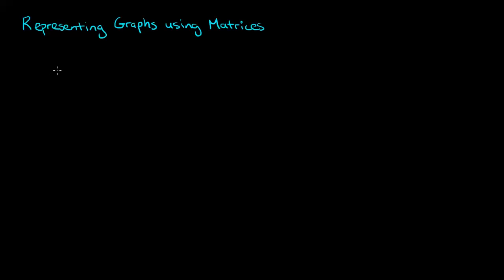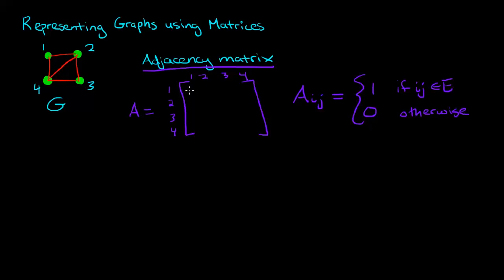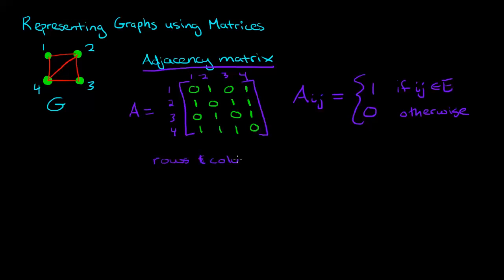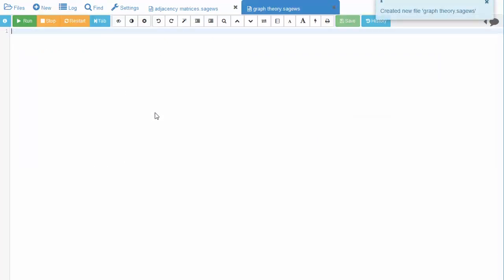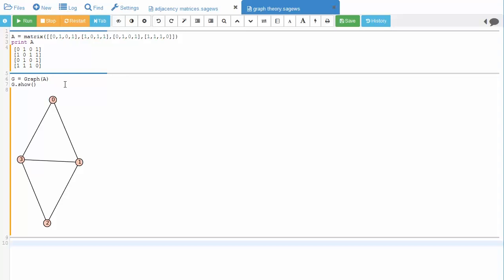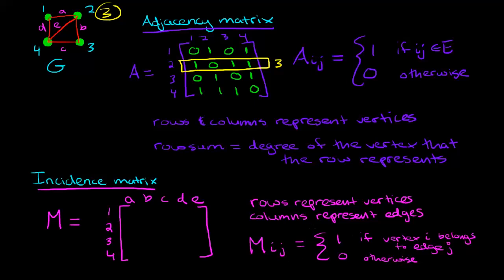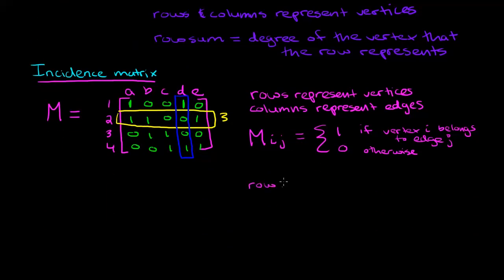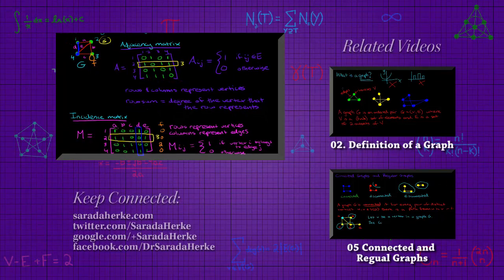Graph Theory: 07 Adjacency Matrix and Incidence Matrix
The adjacency matrix of a graph and the incidence matrix of a graph are two ways to contain all of the information about the graph in a very useful format.  Here we define these two types of matrices and show how to build them with an example.
Also includes BONUS FOOTAGE explaining how to define a graph by its adjacency matrix in Sage (a python-based programming language)

This video is a remake of "07 Incidence and Adjacency Matrices" with better audio and graphics.

To sign up to use Sage on the Sage Cloud (for free)

- Graph Theory: 02. Definition of a Graph
- Graph Theory: 05. Connected and Regular Graphs